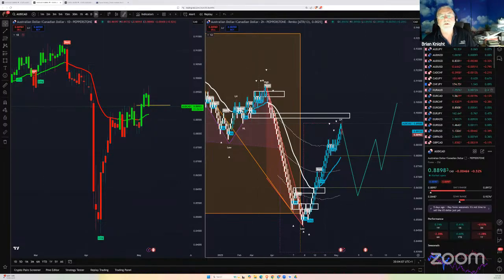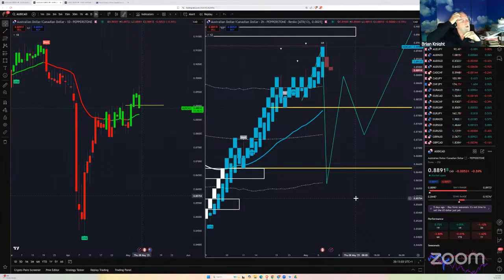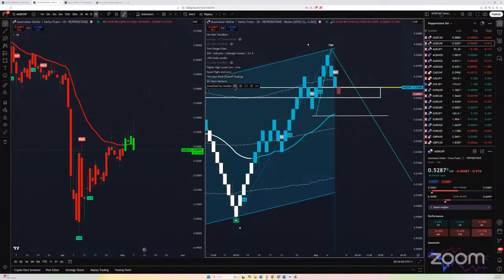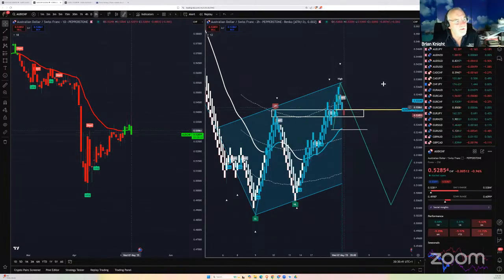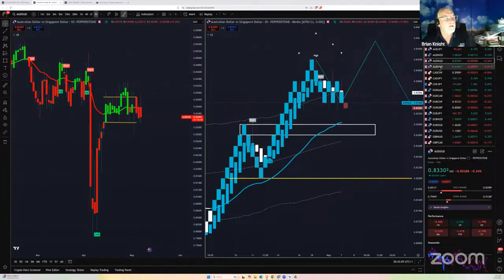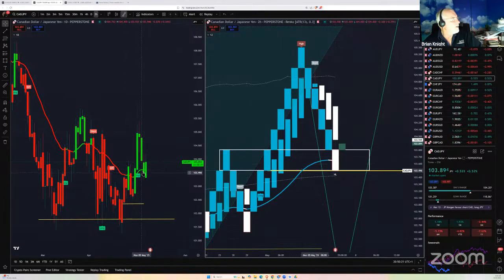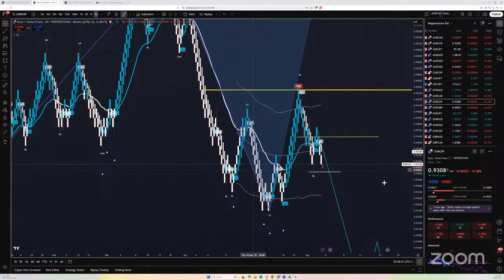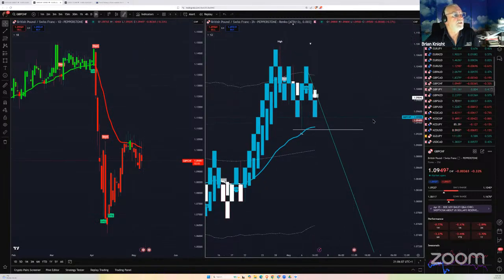Join us for a LIVE FOREX Analysis Session focusing on the Relaxed Strategy 😎 08052025